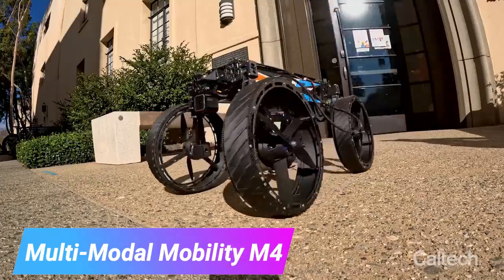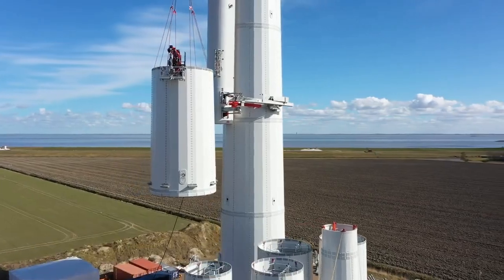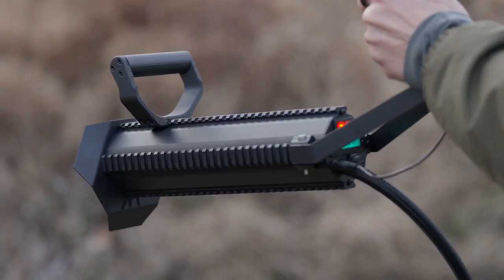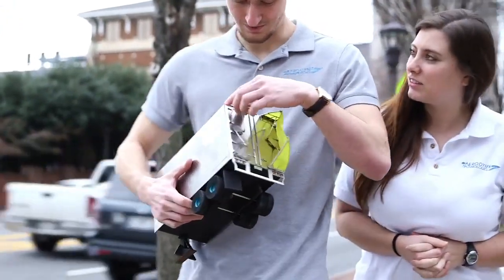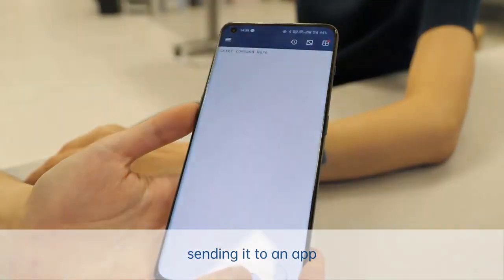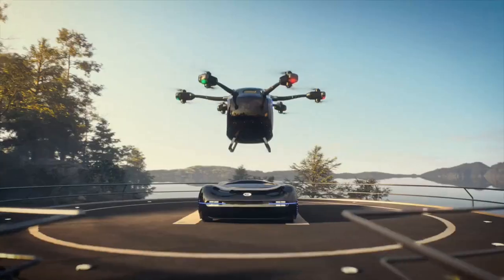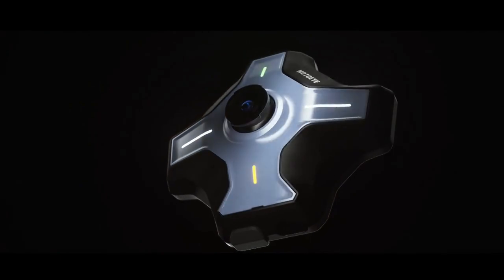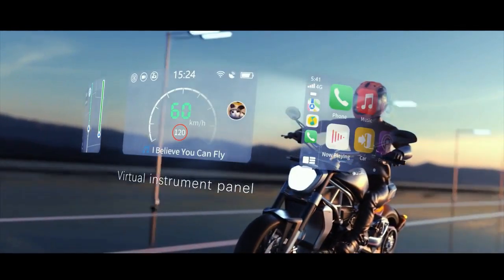NEW INVENTIONS YOU WON'T BELEIVE ACTUALLY EXIST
Explore the ultimate hub of innovation with TechZone Official! Dive into a world where cutting-edge technology meets everyday life, featuring mind-blowing gadgets, groundbreaking inventions, and revolutionary advancements. From futuristic camping gear to game-changing road technologies, we uncover the latest in car innovations, pickup truck inventions, and all-terrain vehicles. Discover the tools shaping the future of construction, smart technology redefining modern living, and the most incredible mobile home solutions. With a spotlight on smart tech, Future Tech, and everything in between, TechZone Official is your go-to destination for the most amazing inventions that are truly on another level. Join us as we explore the endless possibilities of the tech world and embark on a journey into the future of innovation! NEW INVENTIONS YOU WON'T BELEIVE ACTUALLY EXIST

00:00 - Multi-Modal Mobility M4
00:46 - ENERCON Climbing Crane
01:30 - Thermonator
02:09 - Aerodyme
02:48 - PETAL
03:28 - Gove
04:15 - EV4
04:48 - Ungoverned Vendetta
05:20 - MotoEye E6